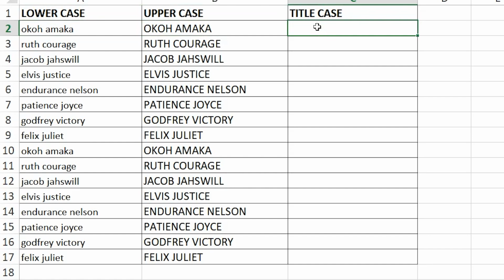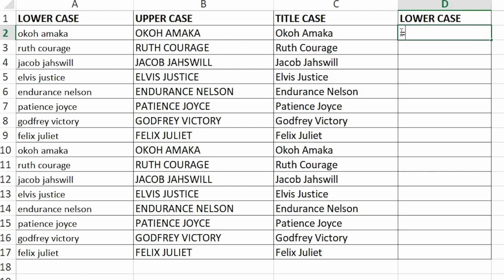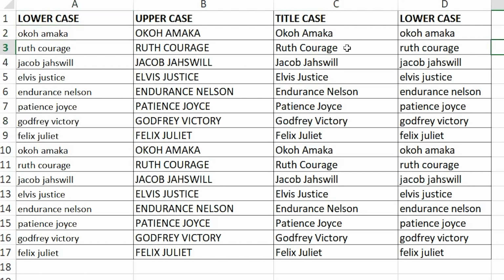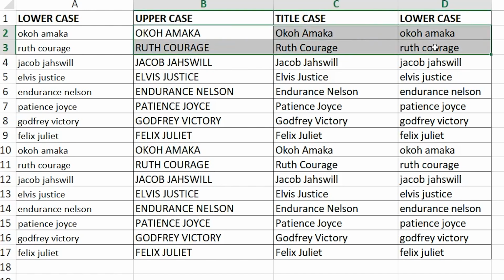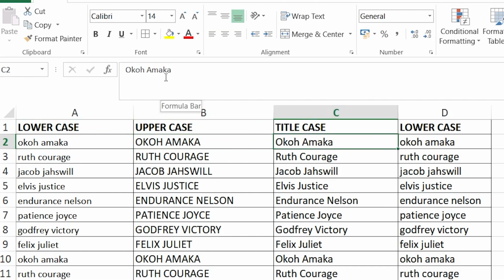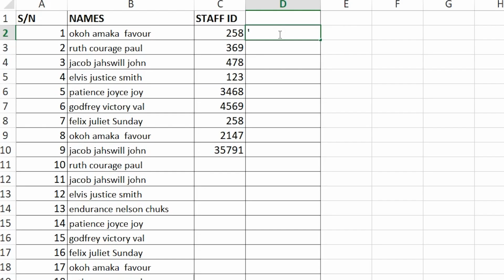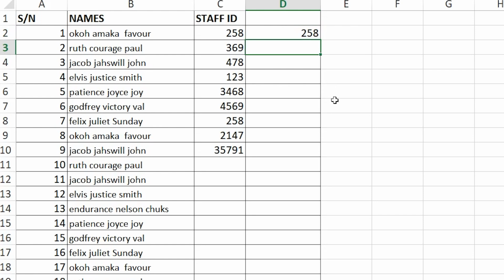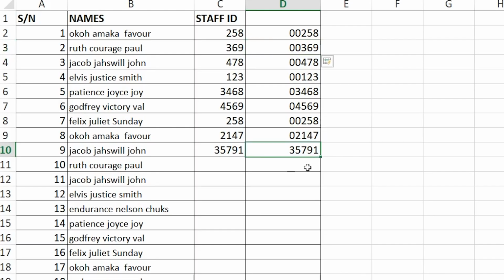Microsoft Excel: A Step by Step Guide Online Tutorial Class Part One